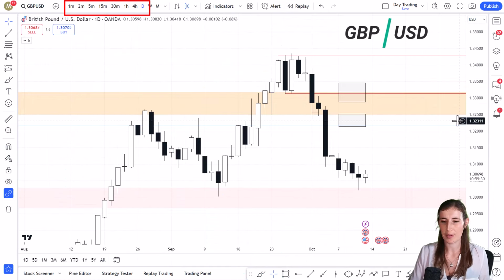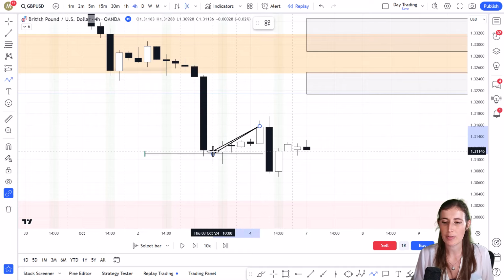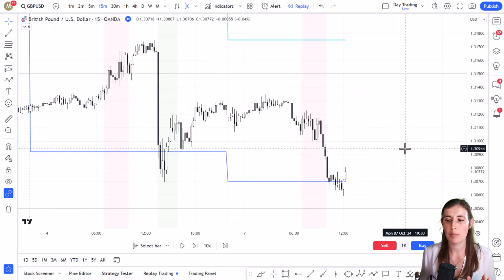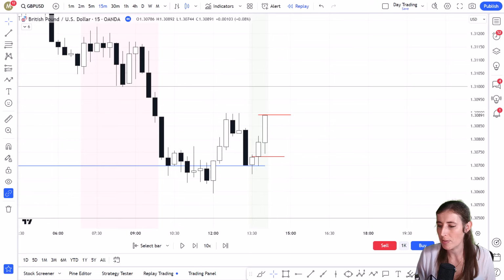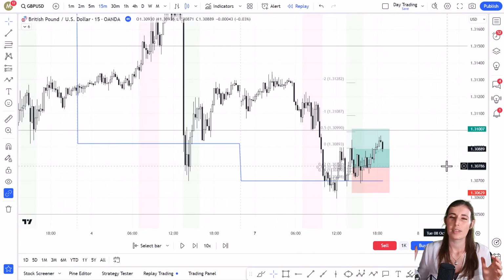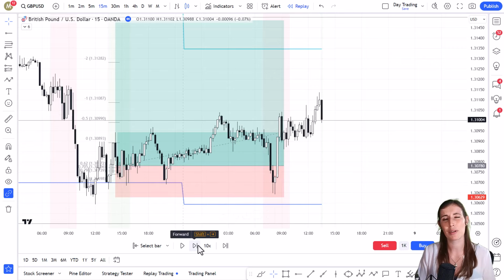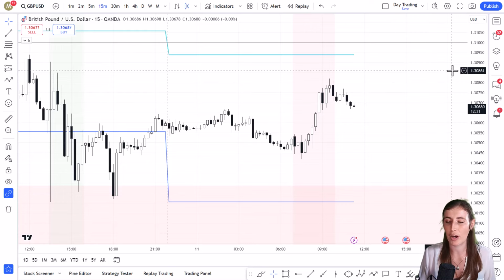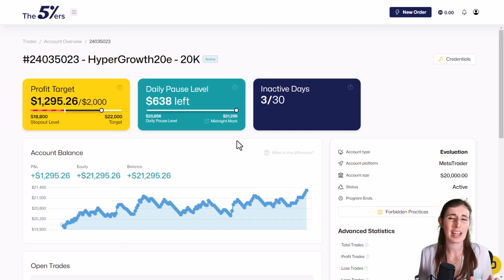Day Trading $20K GBPUSD Winning Trade Recap + Scalping Forex Strategy 15 Min | Prop Trading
In today’s prop trading vlog, I’m sharing a step-by-step breakdown of a winning GBPUSD scalping trade that took during a choppy market. In this video, I’ll walk you through my 15-minute scalping strategy, how I handled a choppy market, and the key elements that helped me hit my target.

TRADING SOFTWARE

///CONNECT

- TIMESTAMPS -

0:00 Intro
1:07 How to identify a choppy market
2:00 Daily time frame top down analysis
3:29 4 hour time frame top down analysis
4:14 news analysis forex factory
4:53 Adding chart indicators
6:00 Analysing intraday price action
9:49 What just happened then?
11:36 Key takeaways for trading choppy markets
12:59 Mt5 trading account
13:24 The 5ers prop trading account dashboard
14:49 Exciting news

Join me as I share a step by step insight to my Forex scalping strategy, covering the entire process on GBPUSD.

You will like this video if you are interested in:

- forex trader
- day trading gbpusd
- day trading for a living
- day trading forex uk
- day trading forex day in the life
- day trading forex step by step
- simple day trading strategy forex
- Prop Trading Vlog
- scalping forex strategy 15 min

Thanks!

Emily

- Mindfully Trading -